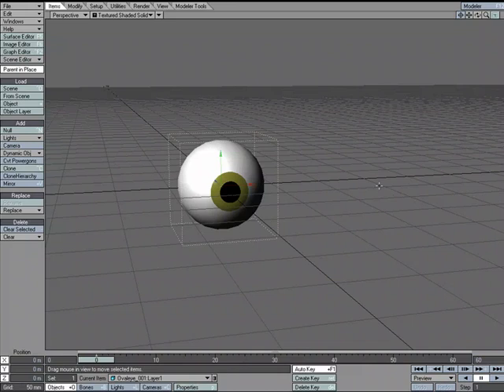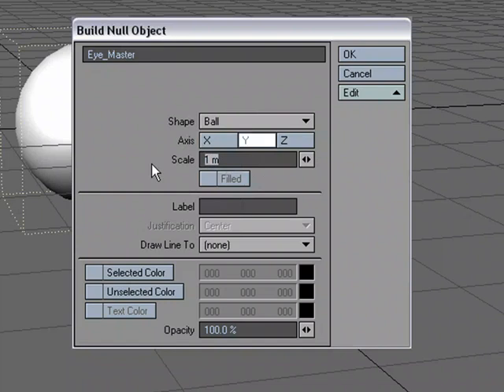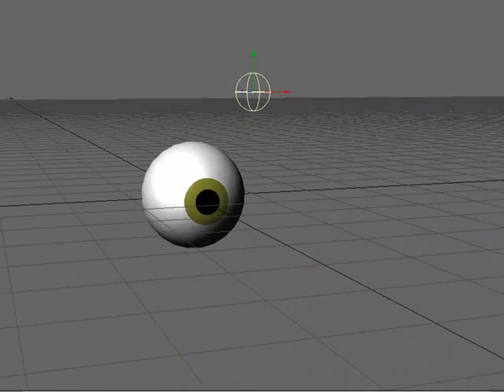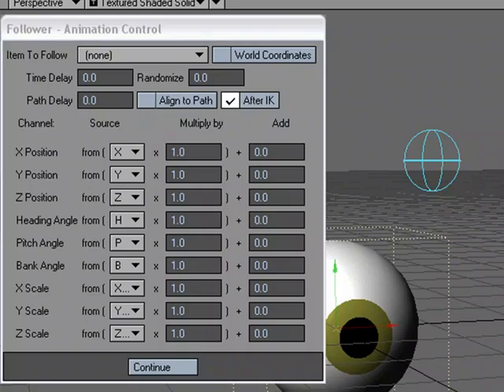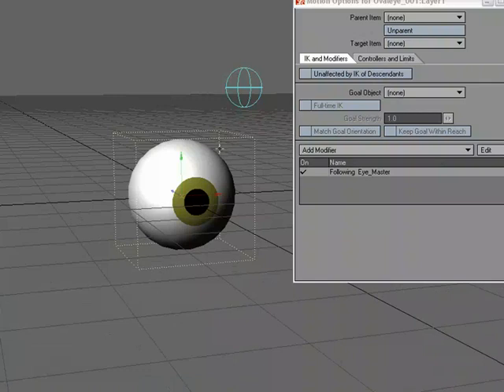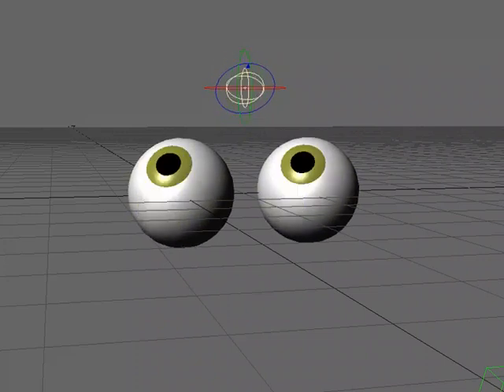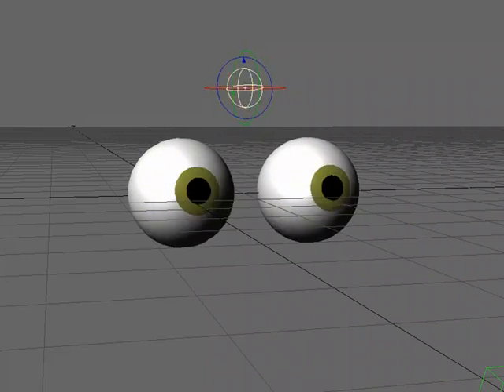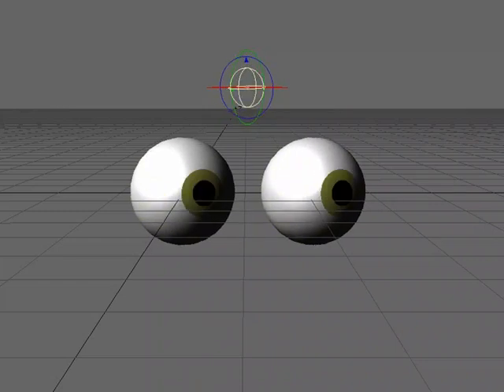LightWave Eye Setup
Demo of LightWave Eye setup